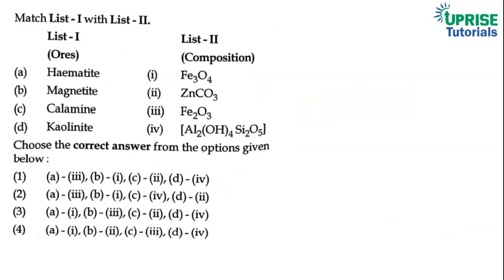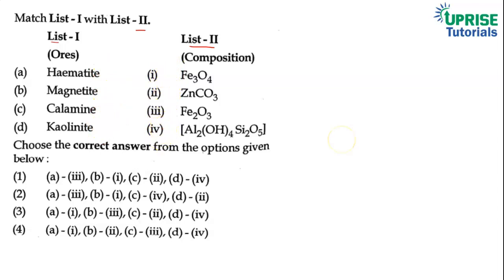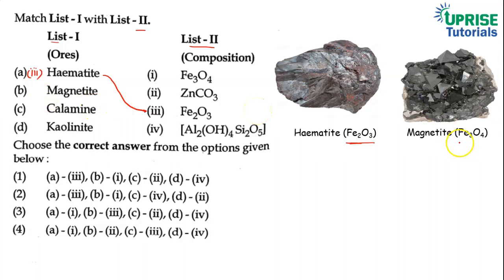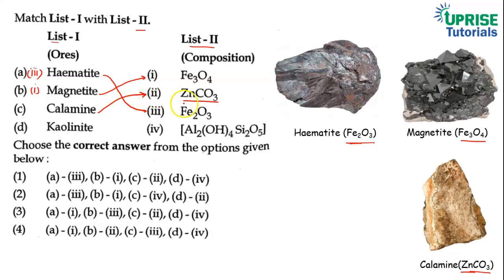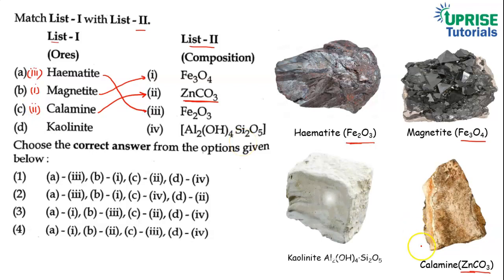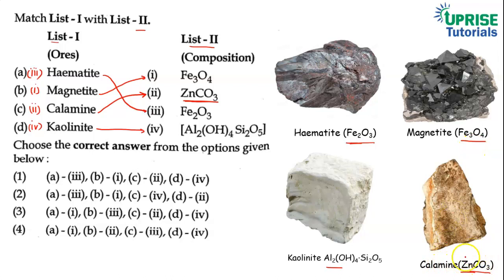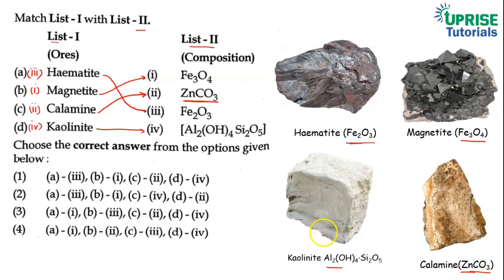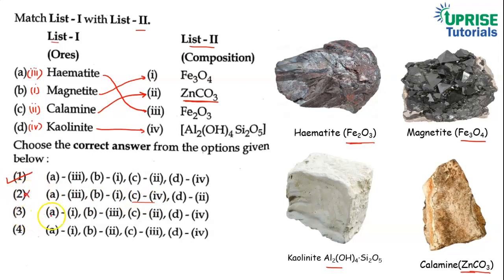NEET - 2022 Chemistry; Haematite, Magnetite, Calamine & Kaolinite Ores ||Uprise Tutorials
Be tuned with us to get complete and updated video lectures.

This video is recording of live class by the faculty of Uprise Academy.

Uprise Academy